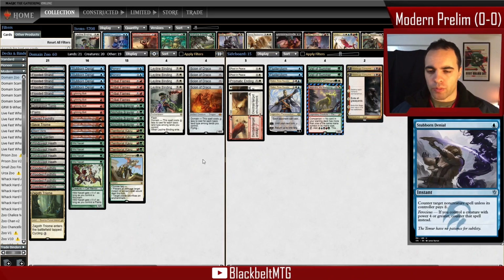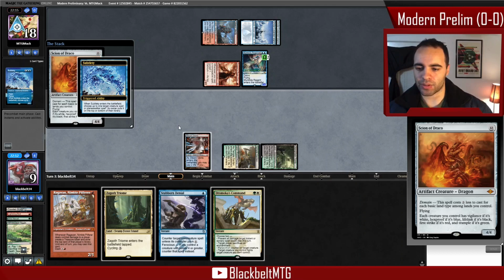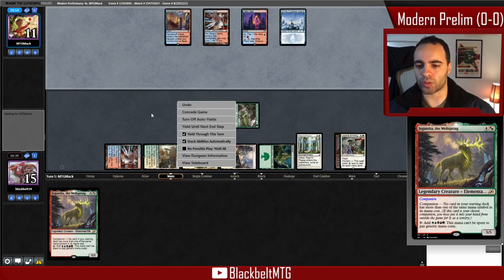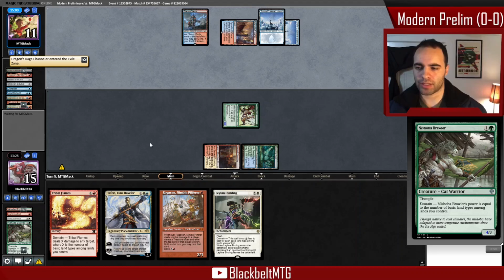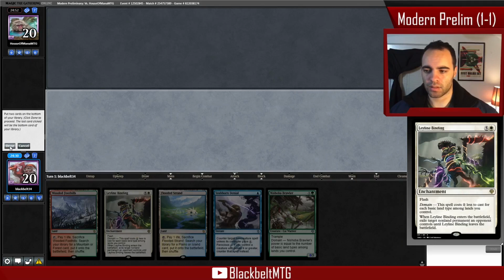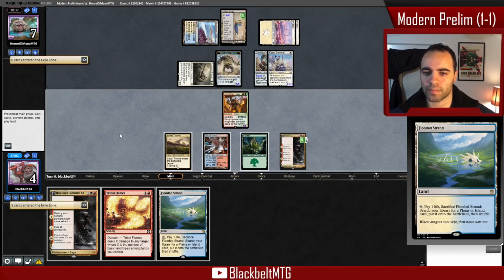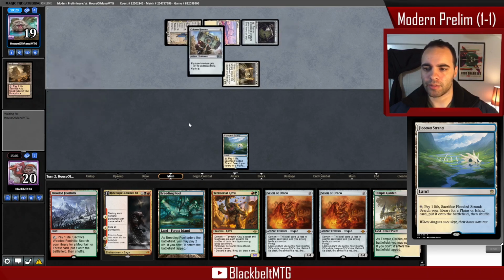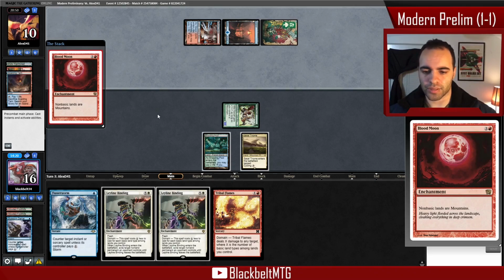Domain Zoo | Domain Makes Nacatl Wilder? | MTGO Prelim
00:00 Deck Tech
05:29 Round 1: Murktide
38:16 Round 2: Bye
38:22 Round 3: Hammertime
57:28 Round 4: Rhinos